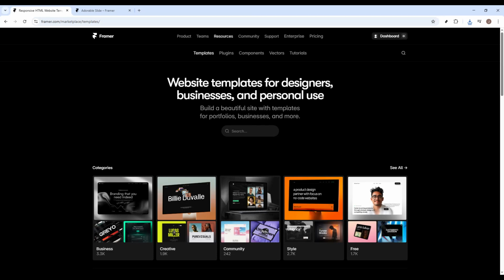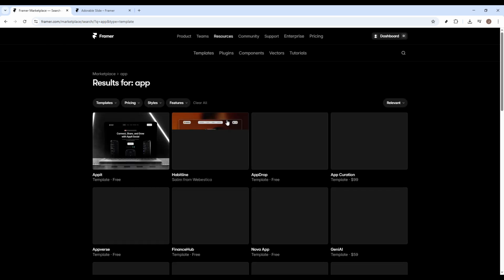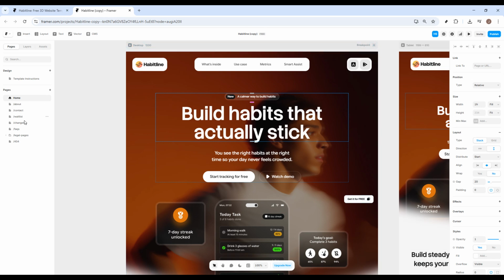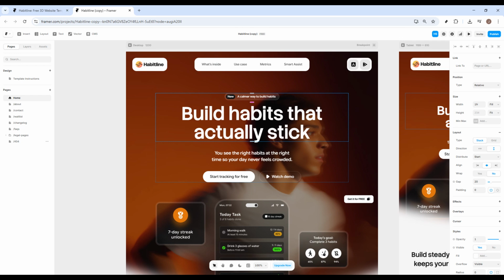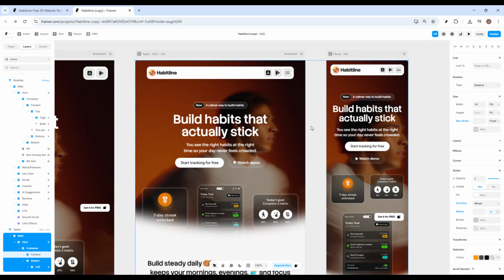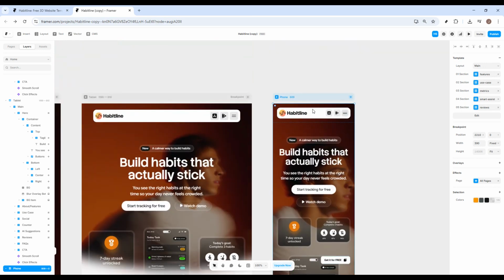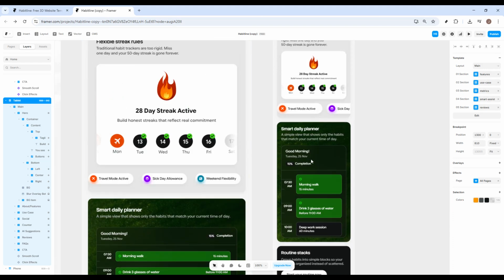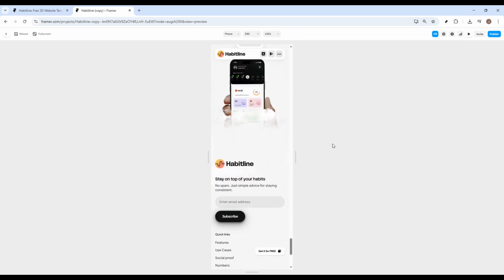How To Build An App On Framer (2026 Easy Guide)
Learn how to build an app on Framer using a template, customize the screens, set up mobile layout, and publish it like an app.

Timestamps
0:00 - Introduction and what you will build
0:22 - Go to Framer templates
0:49 - Choose an App, SaaS, or Dashboard template
1:15 - Remix and duplicate the template
1:41 - Open the project and understand the page structure
2:10 - Customize text, images, icons, and sections
3:03 - Set the app layout for mobile
3:32 - Add top or bottom navigation
4:02 - Polish spacing, alignment, and design details